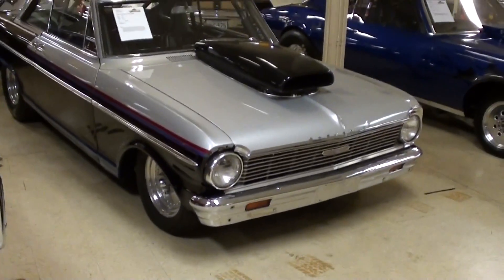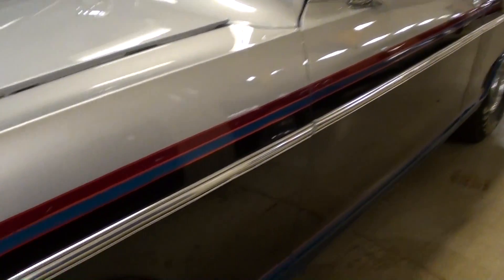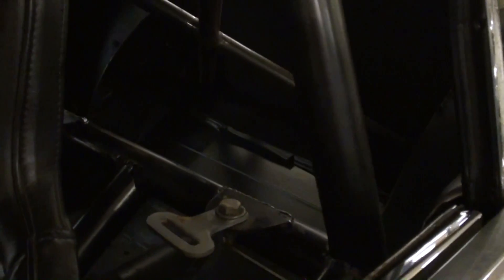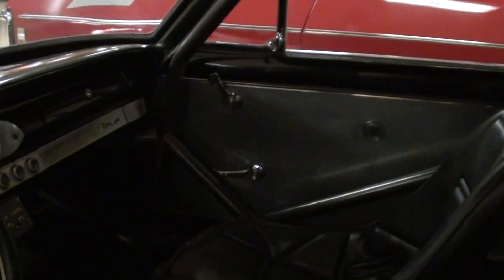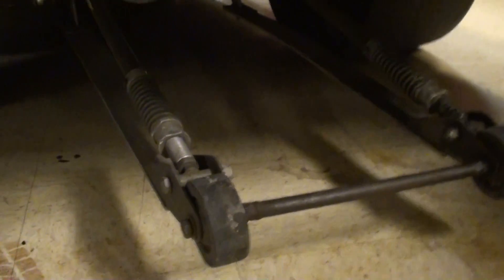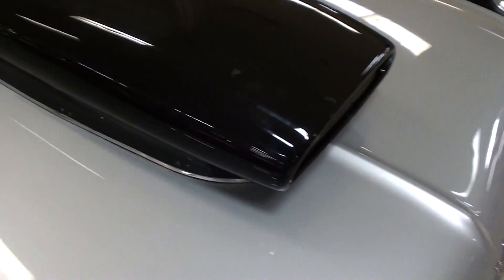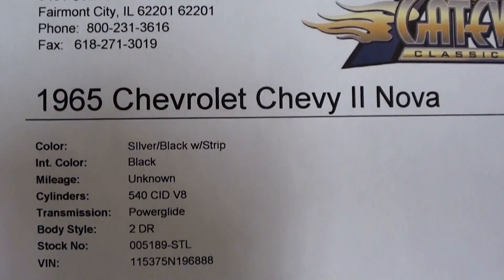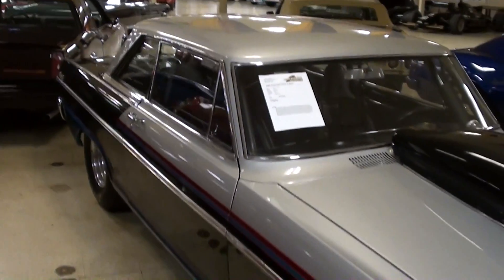1965 Chevy II Nova Drag Car 800HP 540 Big-block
1965 Chevrolet Nova Chevy II Drag Car. It has an all steel body with glass windows, and has a square tube chassis with a moly tube front end with coil over suspension and rack and pinion steering. It is powered by a 540 CID Chevy big block MPG race engine with a Merlin block, Eagle crank and rods, JE pistons, Brodex heads, Comp Cams full roller assembly, Holley Dominator carburetor, MSD 7A ignition, and the engine has never been sprayed! This setup comes in at about 800 horsepower with tons of torque to go along with it. This is hooked up to a Powerglide transmission with a TCI brake and a 4500 stall converter. The rear end is a Dana 60 with a 4.88 spool and this car has Strange disc brakes. This car only weighs 3,400 pounds and there's only 22 passes on the engine! It had new valve springs installed last year, and the tires are a mere two years old with plenty of life left. This is a true, ready for the strip car!

Filmed at Gateway Classic Cars in Fairmont City, IL ( Near St. Louis, MO)

MacLeod's description:

Genre: Blues
Length: 3:15
Instruments: Guitar, Bass, Kit, Organ, EP
Tempo: 90